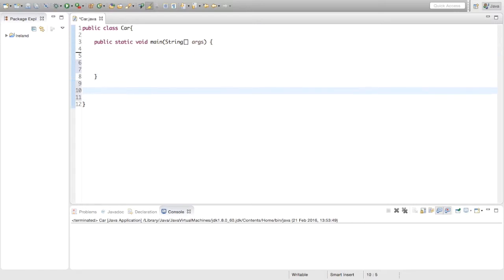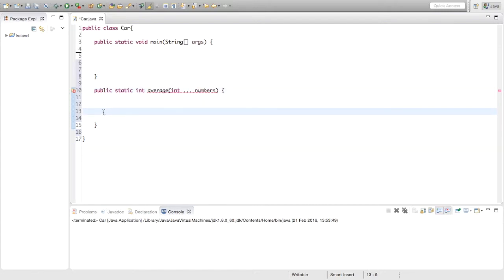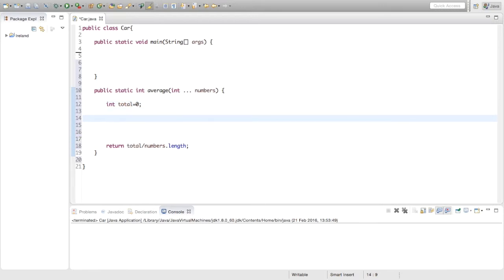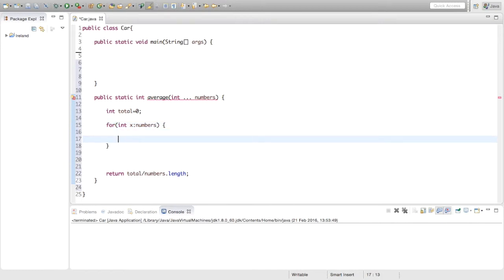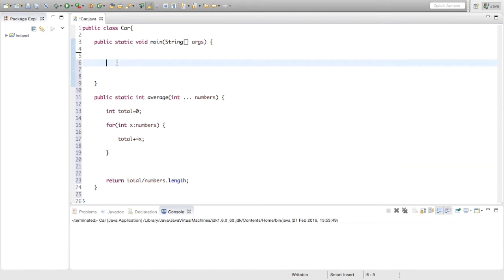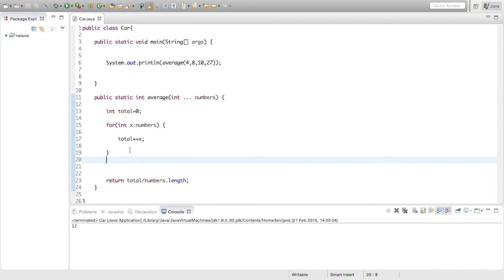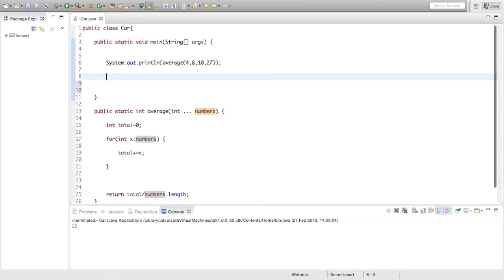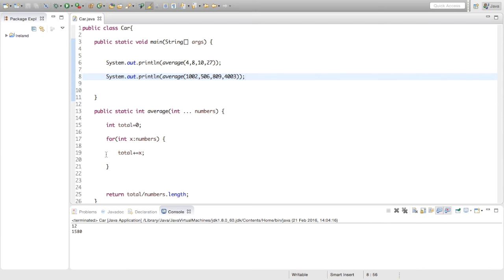Method With Variable Amount of Arguments | Java For Beginners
In this video, we will lean how to make a method in java which accepts a variable amount of arguments. This can be useful as it may need to take different amounts of arguments! We will be using the eclipse IDE to carry out this challenge.